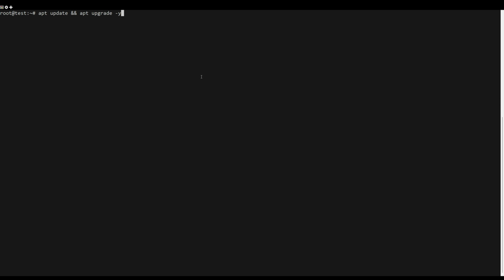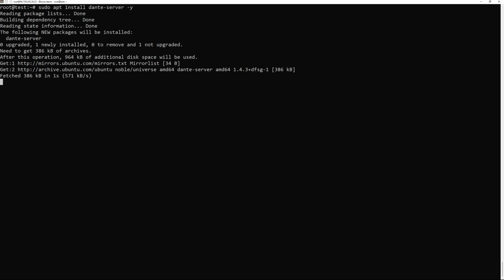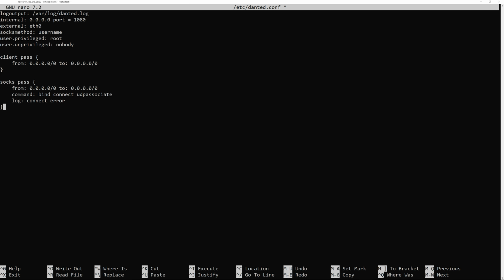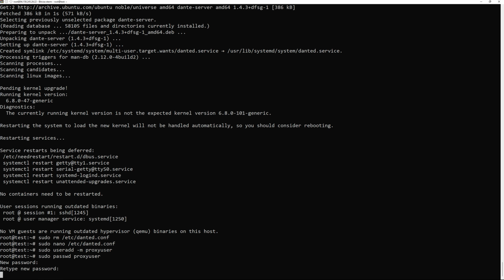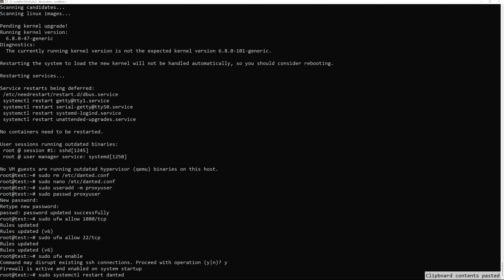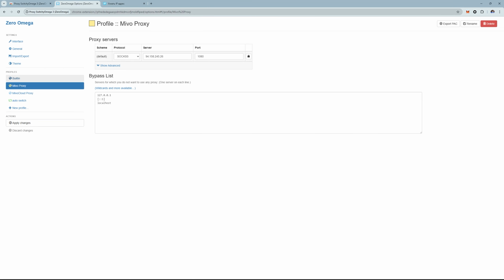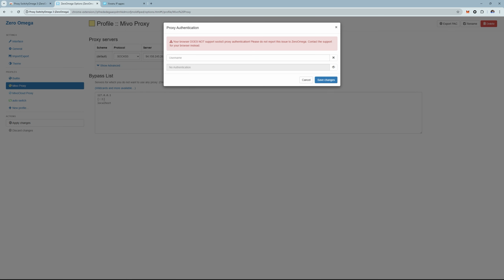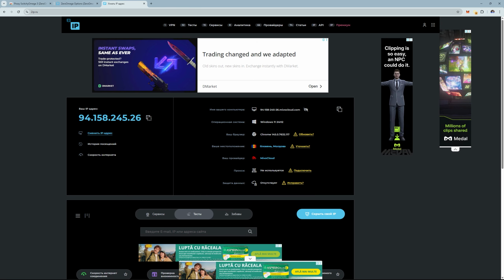How to create a proxy server on Ubuntu 24.04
In this video, I will show you how to set up your own private SOCKS5 proxy server using the Dante (danted) server on Linux. This is a perfect solution for bypassing restrictions, changing your IP address, and ensuring a private connection for your browser or apps.

Commands Used:
sudo apt update && sudo apt upgrade -y
sudo apt install dante-server -y
sudo rm /etc/danted.conf
sudo nano /etc/danted.conf

logoutput: /var/log/danted.log
internal: 0.0.0.0 port = 1080
external: eth0
socksmethod: username
user.privileged: root
user.unprivileged: nobody

client pass {
    from: 0.0.0.0/0 to: 0.0.0.0/0

socks pass {
    command: bind connect udpassociate
    log: connect error

sudo useradd -m proxyuser
sudo passwd proxyuser
sudo systemctl restart danted
sudo systemctl enable danted